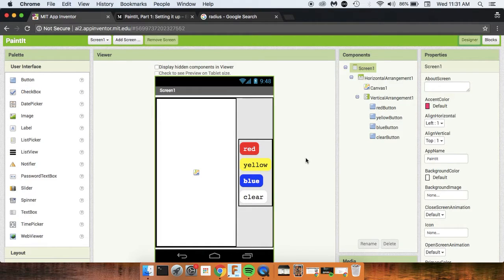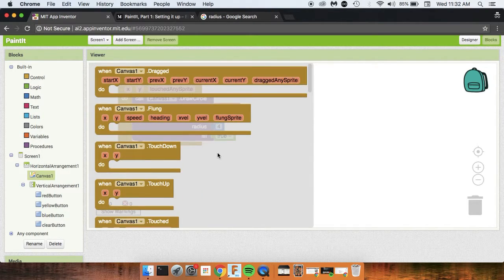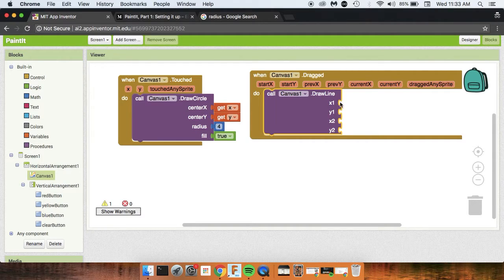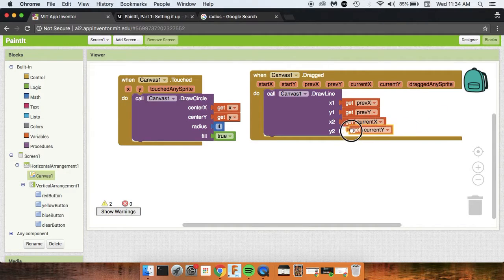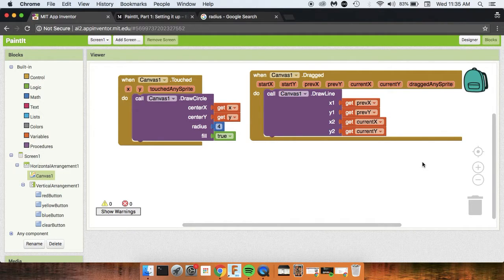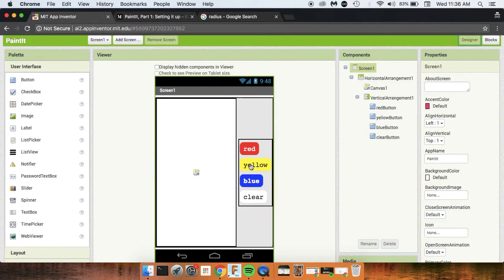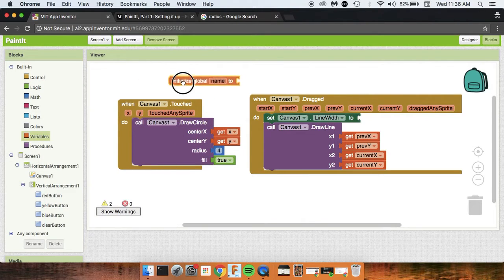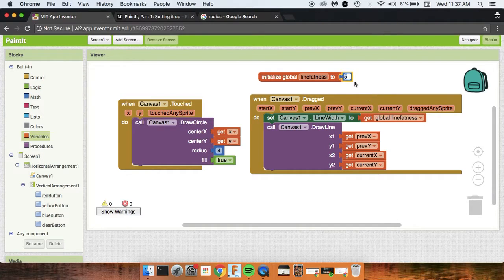PaintIt, Part 3